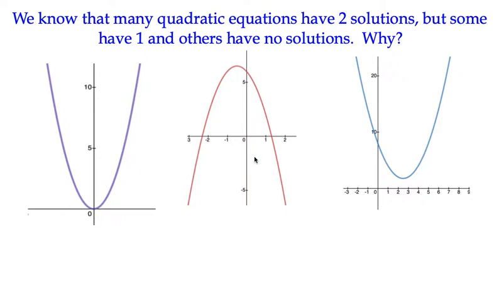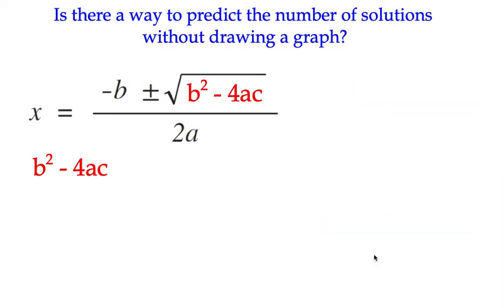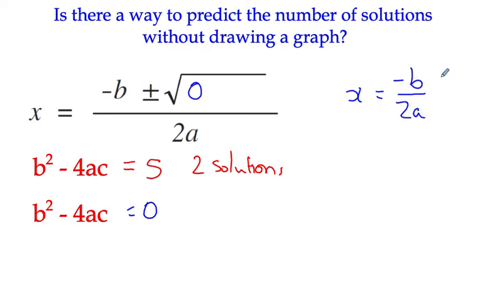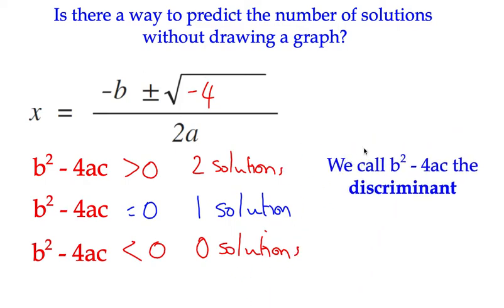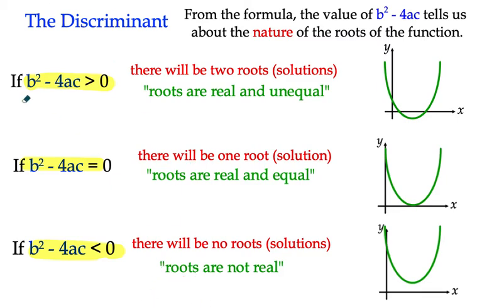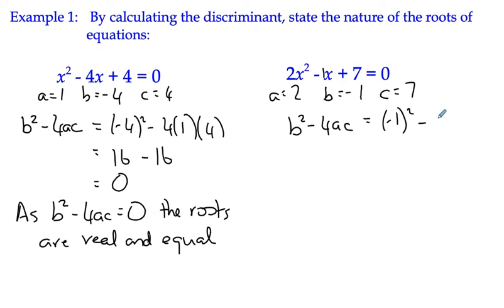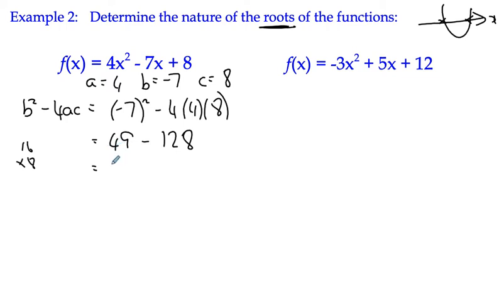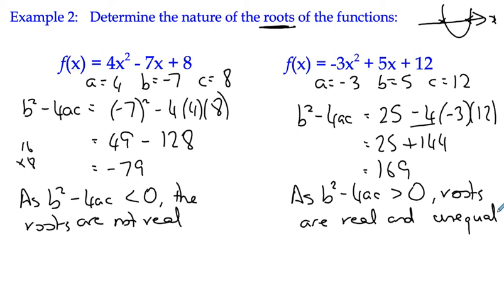Quadratic Functions Lesson 7 - The Discriminant 1